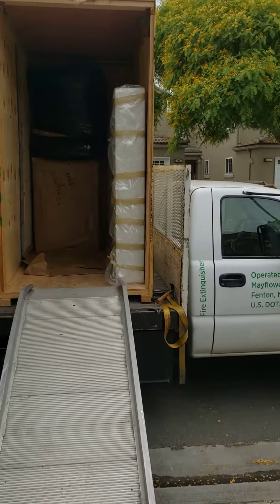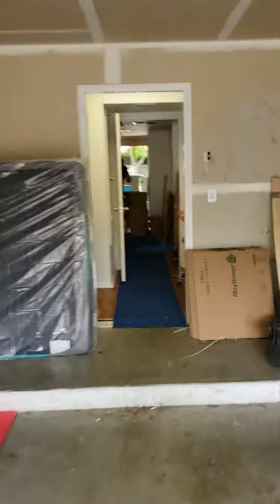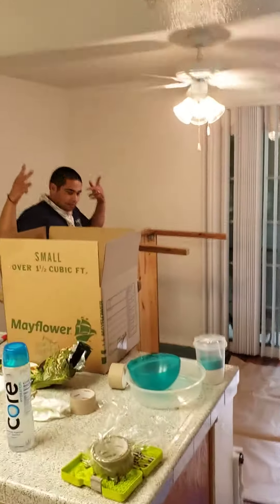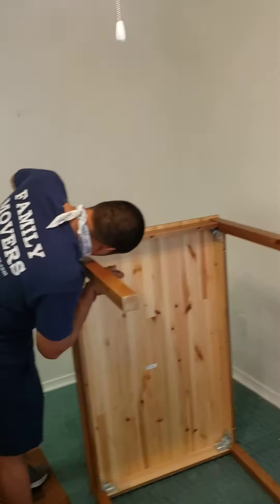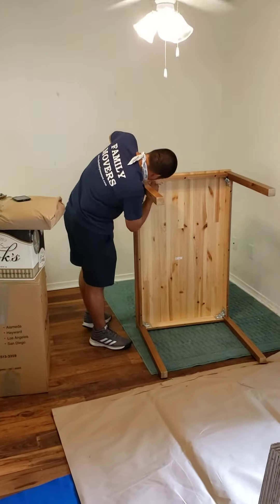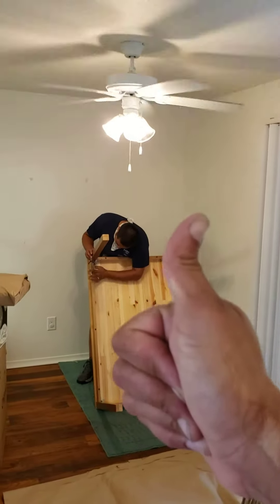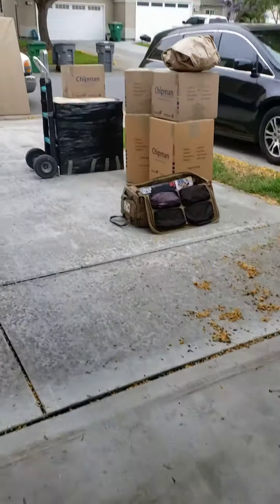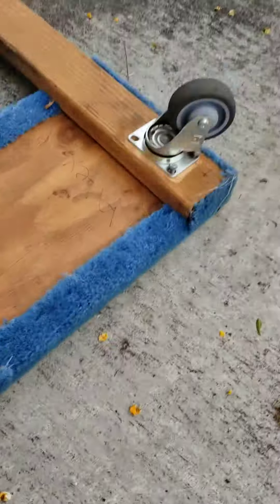Pack and Load Job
On Camp Penelton base.